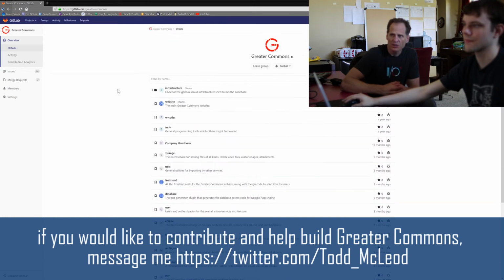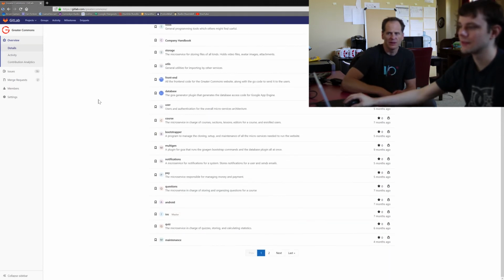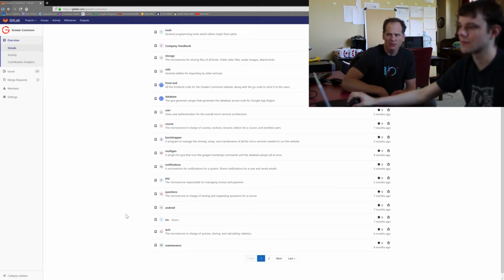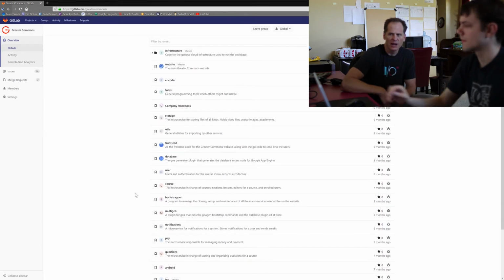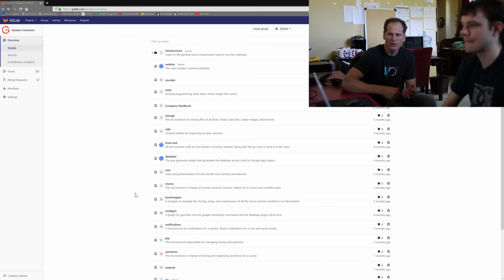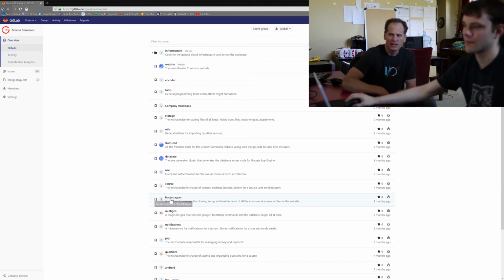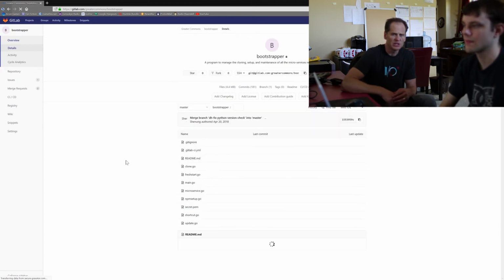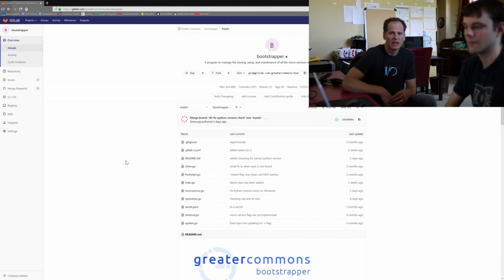MIcroservices Architecture Example